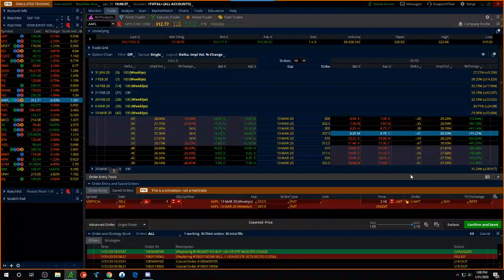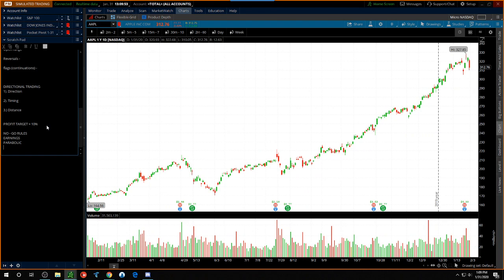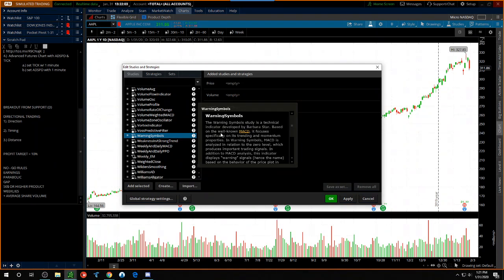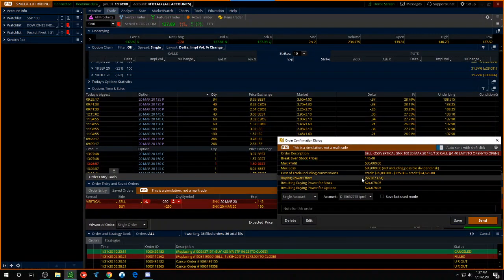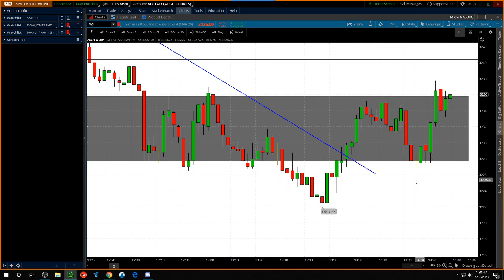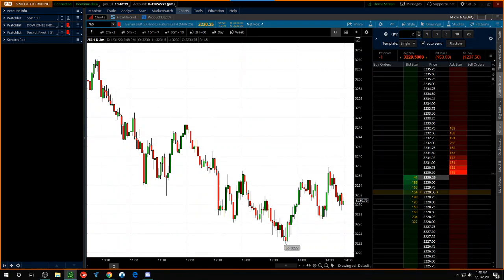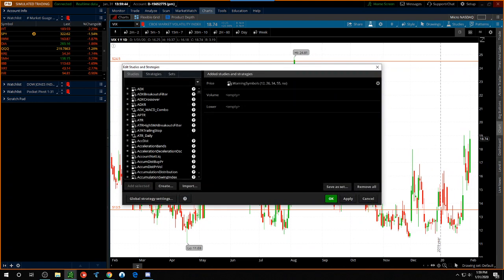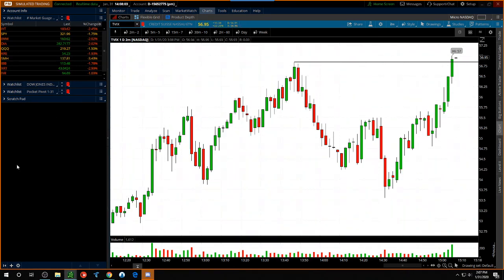Trading Room 1-30-20 - Bullish Bears Live Trade Room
Trading room live stream. Watch how we teach and trade live in our trade room. 🎈Start your 14 day trial & gain access to our trading rooms, trade alerts, and courses

📺 Watch our live pre-market streams and learn:

📖 How we build our watch lists each morning
📖 Get a sneak preview of how our trade rooms work
📖 Watch as we map out key support and resistance levels before the opening bell